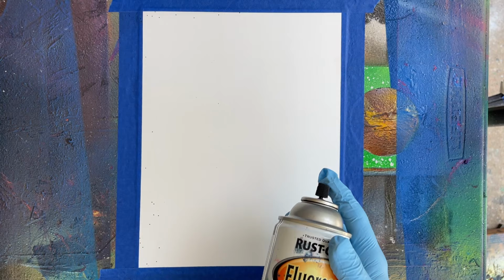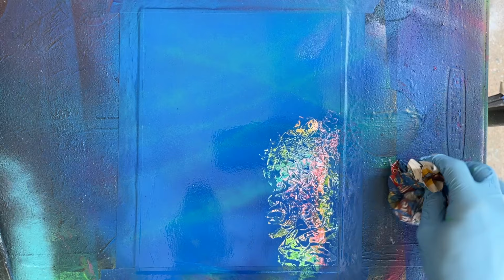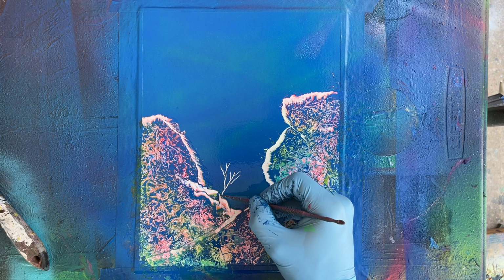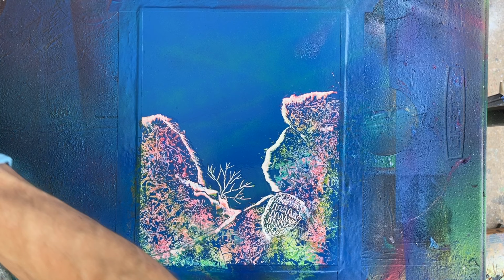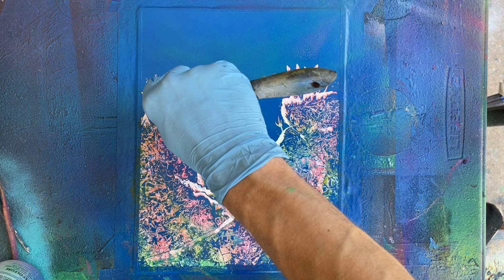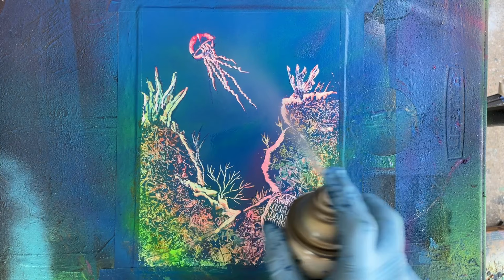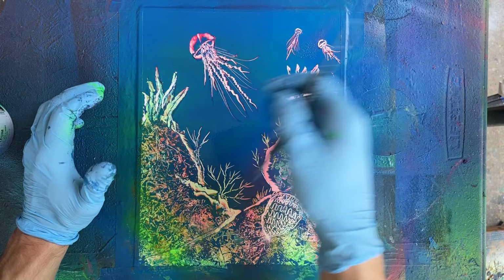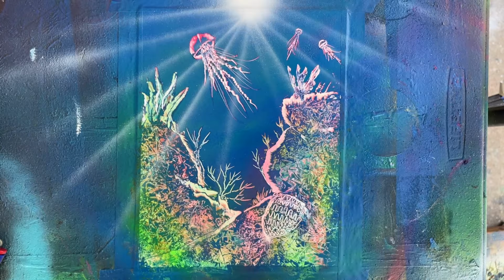Coral reef SprayPaint art tutorial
In this tutorial I’ll be showing you how to paint an underwater scene complete with a coral reef and jellyfish with spray paint. I use rustoleum brand spray paint and I paint on heavyweight poster board.  Literally anyone can do this and practice makes better.
    I don’t know what else I’m suppose to say here so I’ll just say thank you for joining me🙂